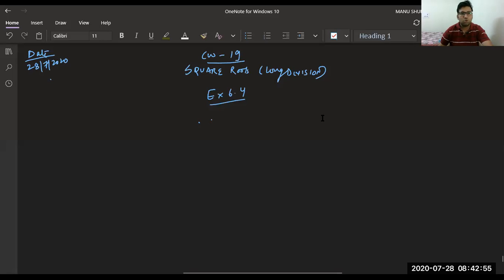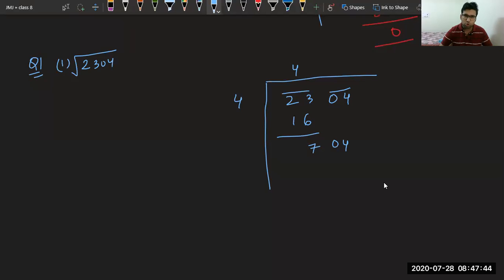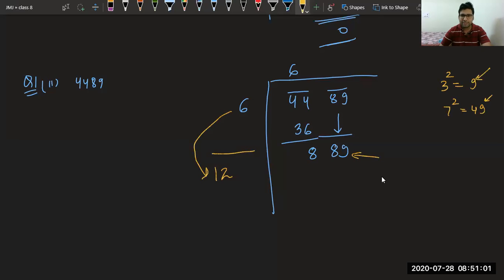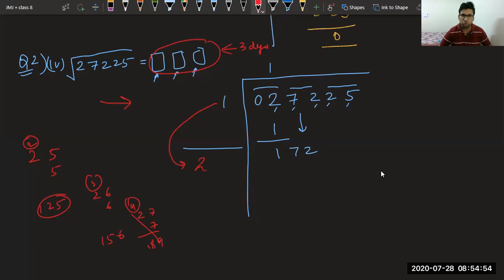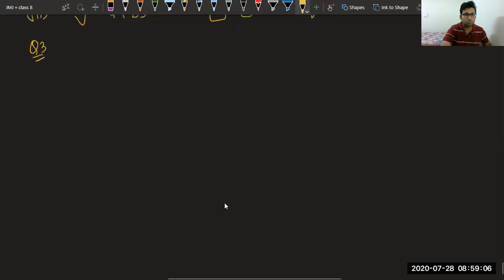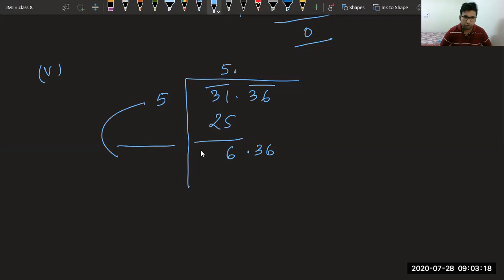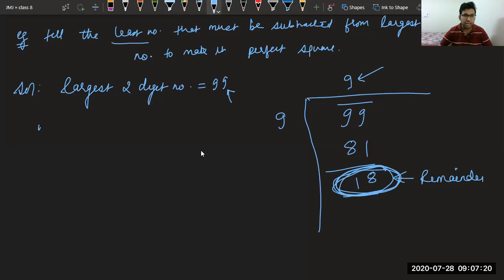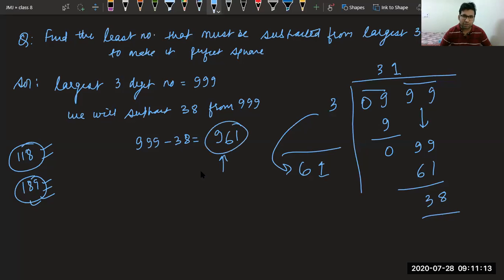NCERT 8th Class CW19 Squares and square roots Ex. 6.4